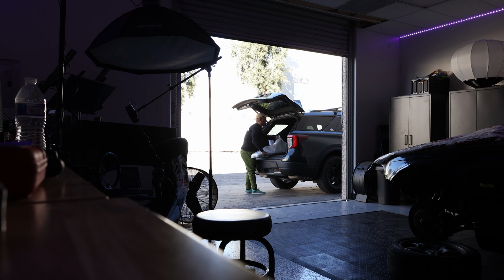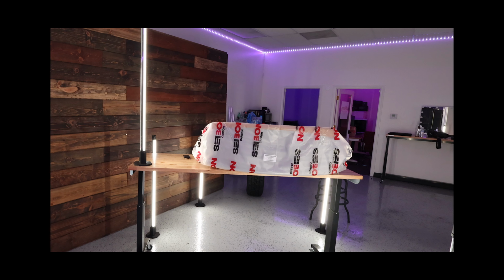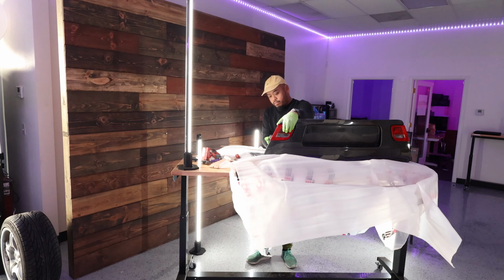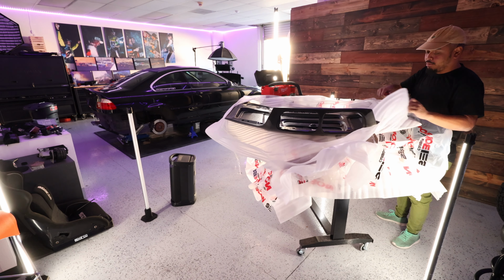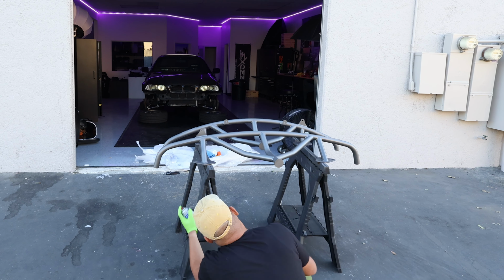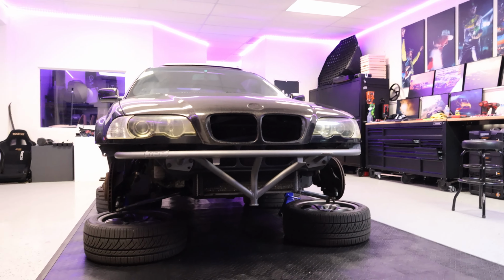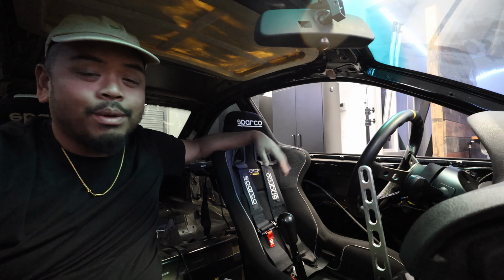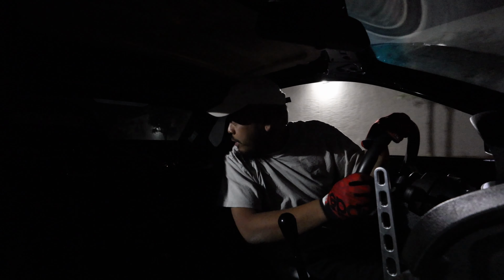My BMW E46 Gets Final Prep for My FIRST Drift Day! | ShowStoppersUSA and DriftHQ Parts Are IN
In this video, I’ll walk you through the upgrades and prep work on my BMW E46, thanks to @ShowstoppersUSA and @DriftHQ for the parts for getting me the parts just day before we trailer off to AVS.

The E46 is finally taking shape! From wrenching in the garage to SIM practice on @SIMAGICofficial, every step brings me closer to turning my dream into reality—going from SIM amateur to a real-life pro.

Don’t miss this one if you’re passionate about building your drift car one day, as a community we'll be learning and building together.

Yogi: @Phaze2Yogi
Editor: @On3Media_